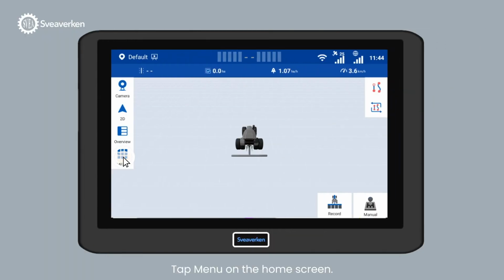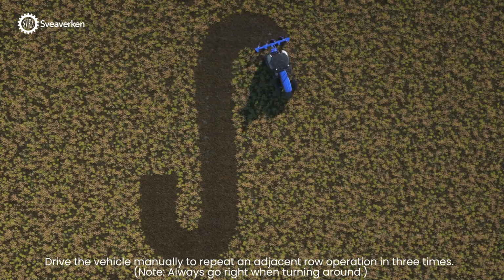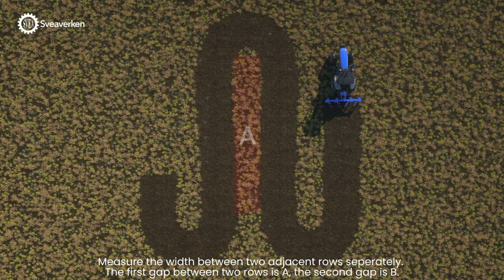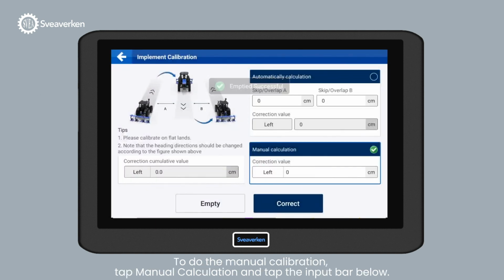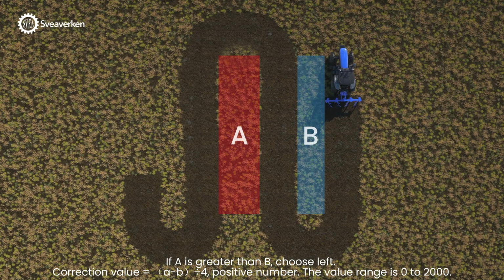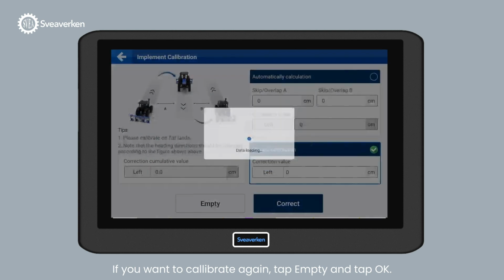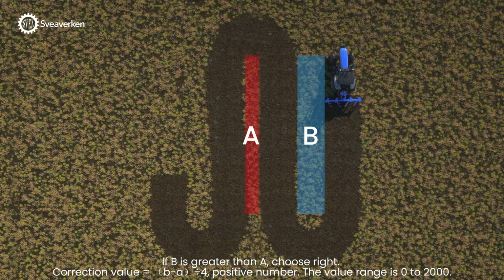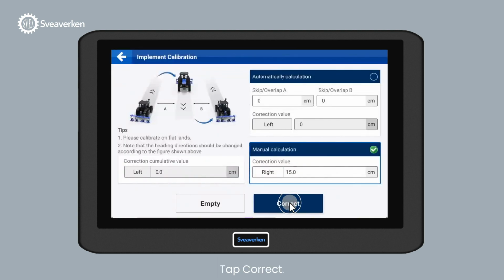【for new UI】tutorial videos Step 6 how to do implement calibration SVEAVERKEN F100 AUTOSTEER SYSTEM